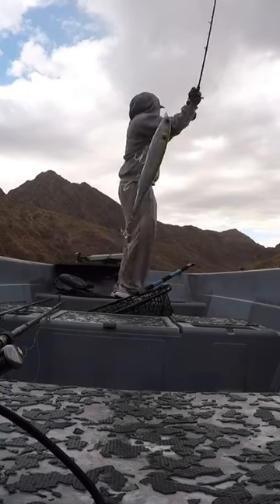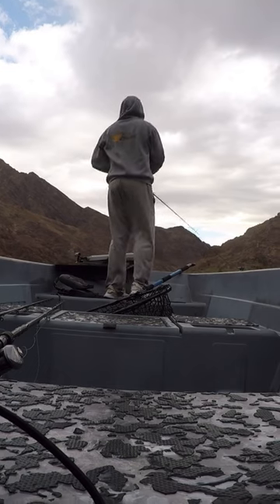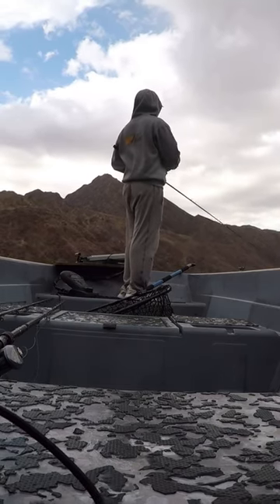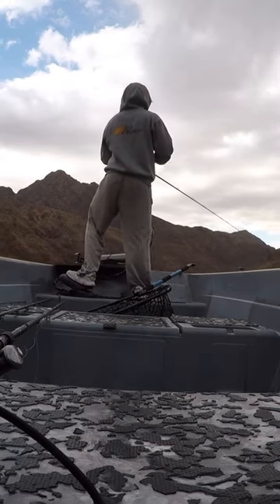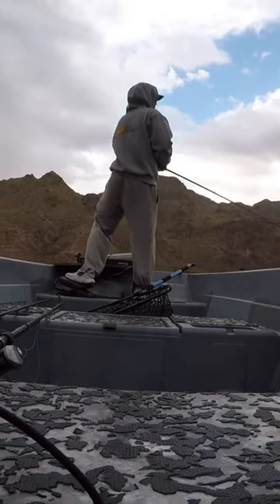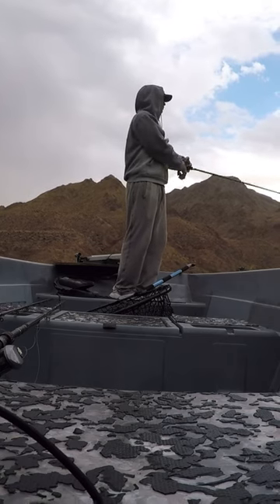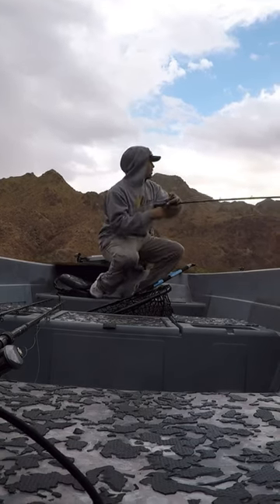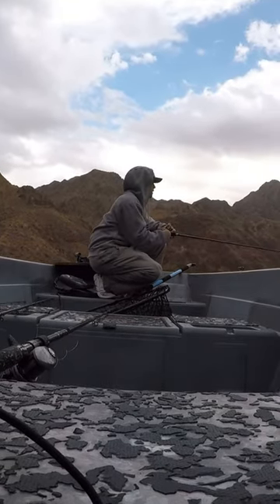10” fish whistle action breakdown